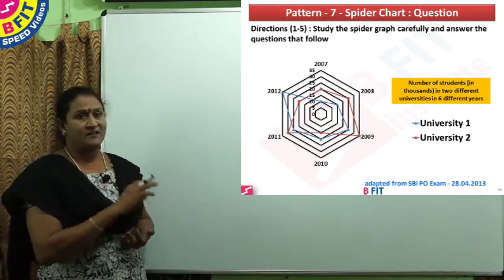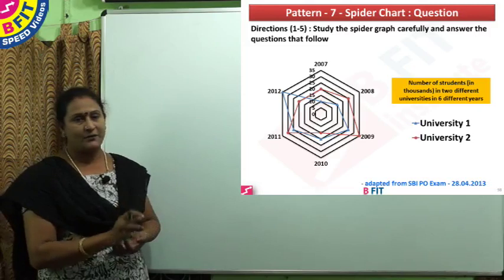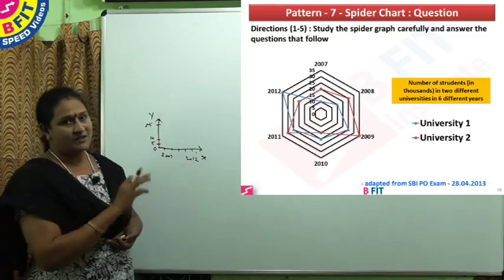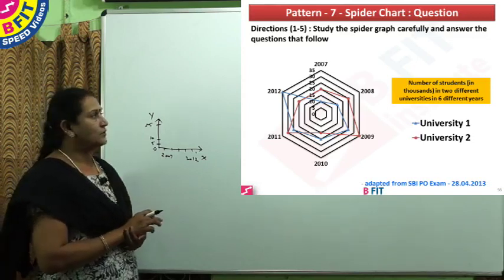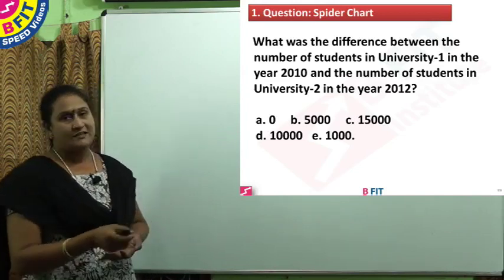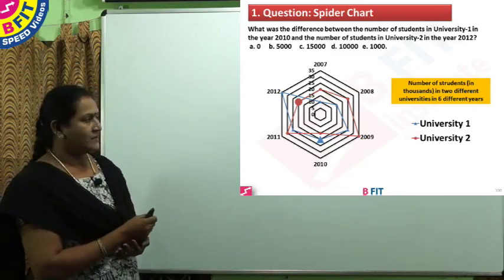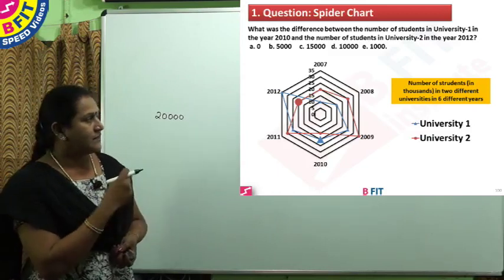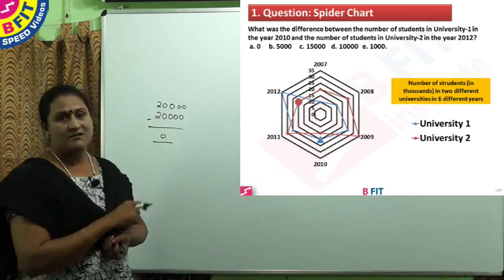10 Lesson 10 C Data Interpretation Spider Chart Q1